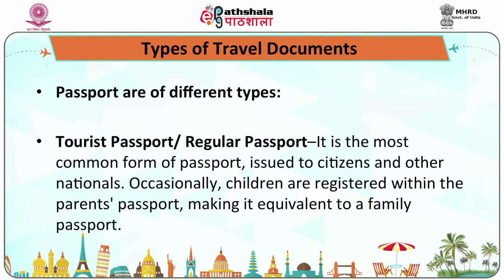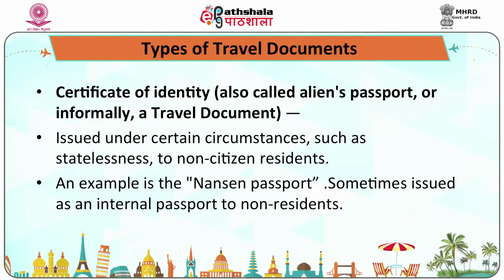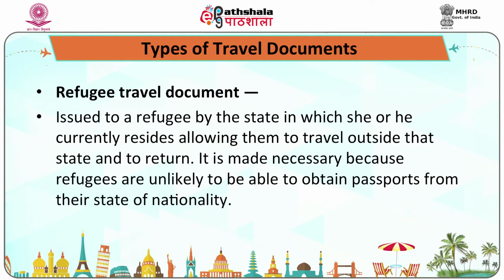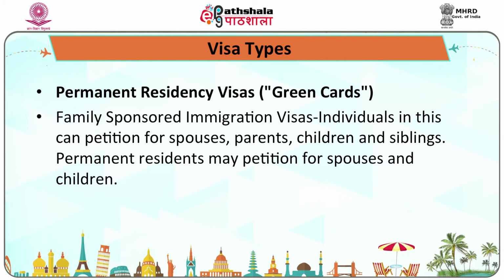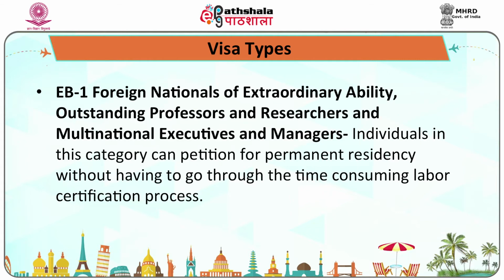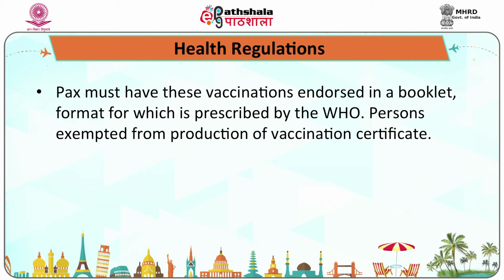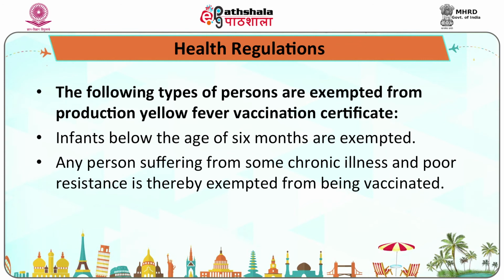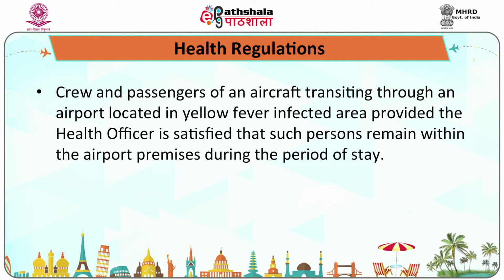Travel Documentation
Paper: Travel Agency and Tour Operations, Itinerary Preparation &amp; Tour Package Design